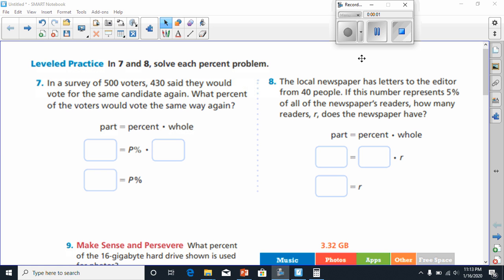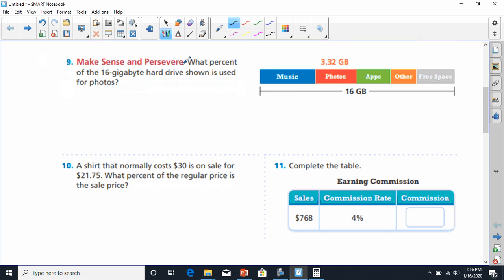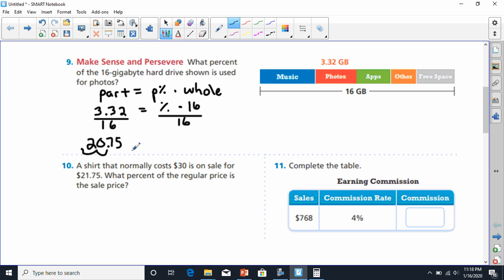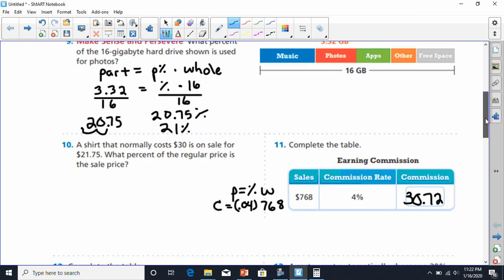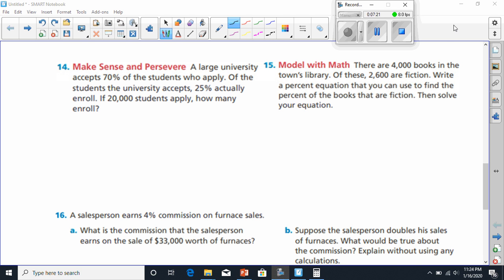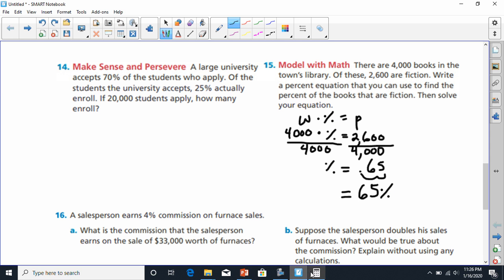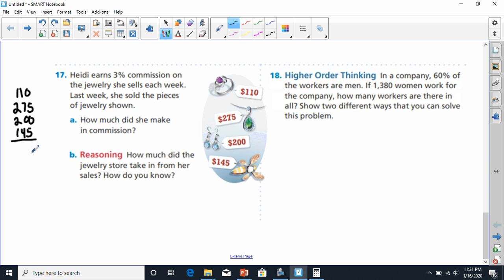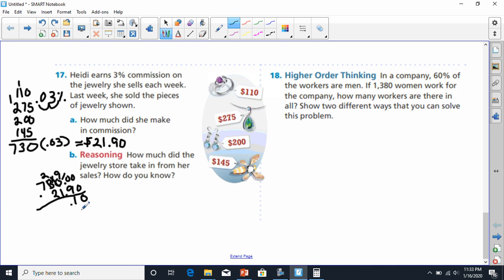represent and use the percent equation hw video